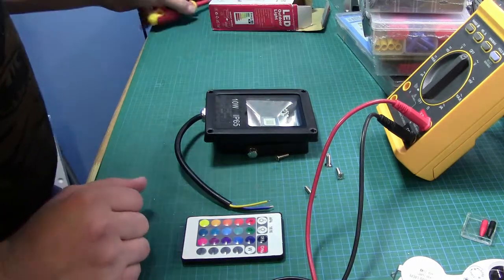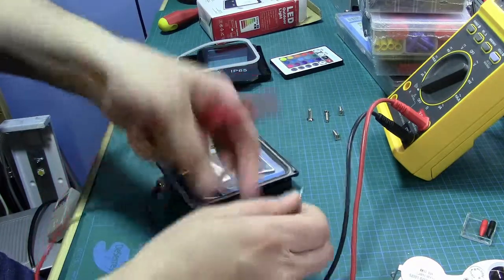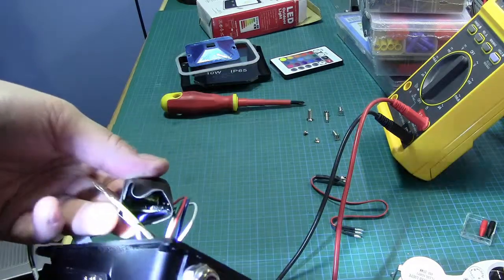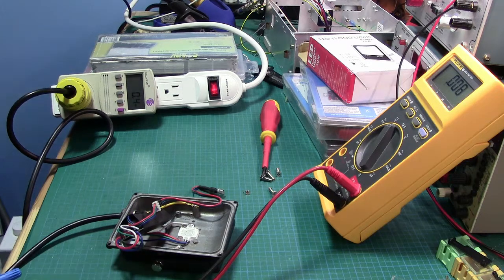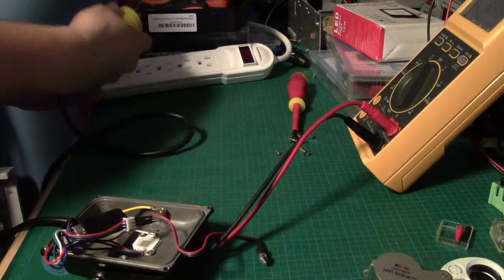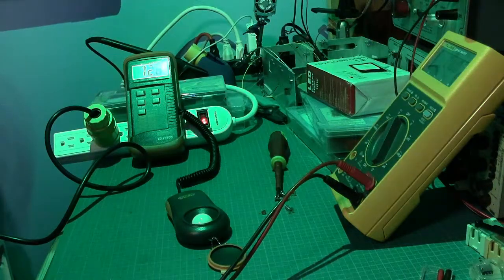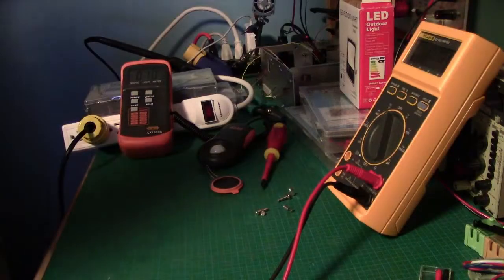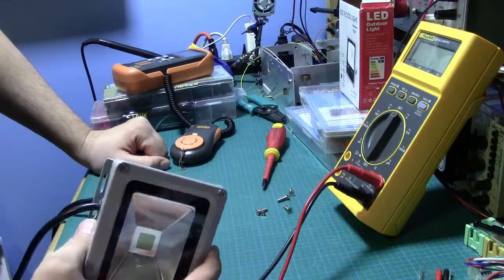Outdoor Led Flood Lamp Review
In this video, we have a look at two E-Bay LED Flood lamps. One is a simple cold white and the other is a remote-controlled colour LED lamp. Both are rated for 10W, but is that specification real or fiction? After a teardown, both are measured with a light meter to determine the effective light output.